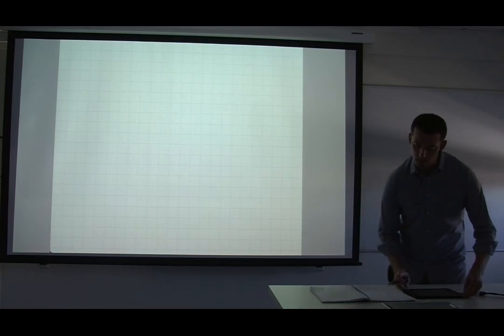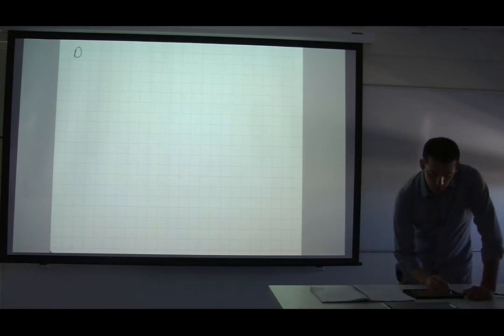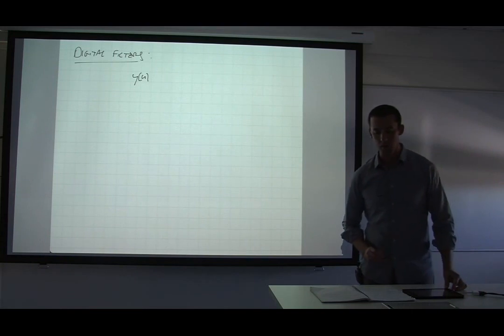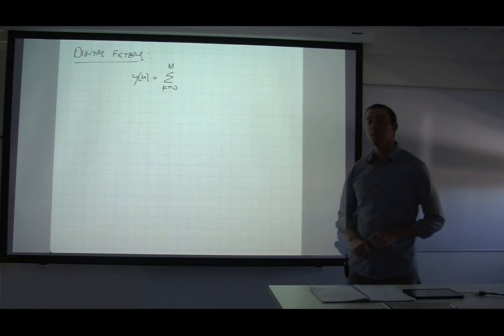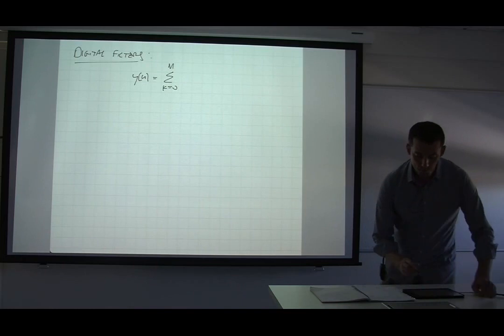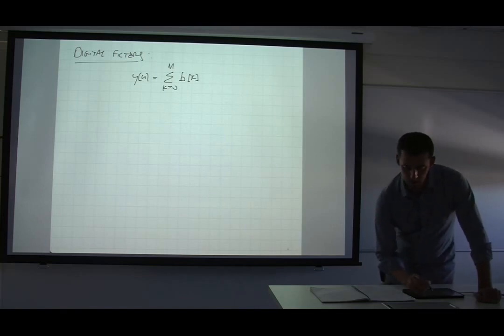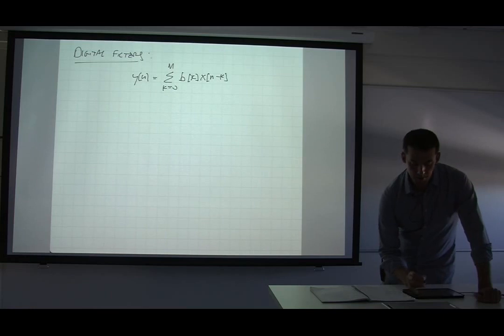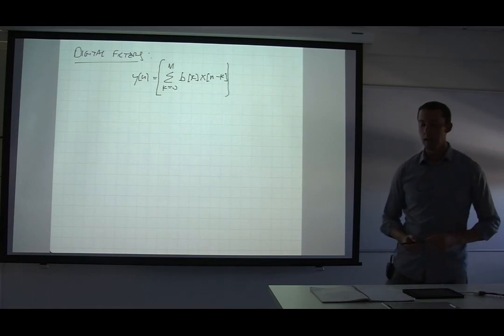Digital Filtering - Biological Signal Analysis (BIOM9621) - GSBmE UNSW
This lecture covers the analysis and design of finite impulse response (FIR) and infinite impulse response (IIR) digital filters. We examine a simple IIR filter heuristically using an impulse input, step input and sinusoid input. We then calculate its frequency response more rigorously using the transfer function. the significance of zeros and poles of the transfer function are discussed, and this knowledge used to design a notch filter. Other formal design methods are discussed, such as the windows method (FIR), impulse invariance (IIR), and the bilinear transform (IIR).
** Contents:
1:06 Definition of a digital filter
3:50 IIR filter example: transfer function from difference equation
7:13 IIR filter example: unit impulse response
10:26 IIR filter example: unit step response
12:55 IIR filter example: sinusoid at half sampling frequency
17:02 IIR filter example: frequency response
18:00 IIR filter example: magnitude response
21:15 IIR filter example: phase response
24:31 Significance of zeros and poles
30:26 Example: magnitude from pole-zero plot
36:41 Ad-hoc filter design: notch filter
44:36 Stability of IIR filters
46:08 Linear phase and group delay
53:23 Conditions for linear phase FIR filter
56:09 FIR filter design: window method
1:01:29 The influence of retaining a finite number of coefficients (for window method)
1:11:30 IIR filter design: impulse invariance
1:16:20 IIR filter design: bilinear transform
1:26:42 Special analog filter prototypes
1:31:08 Lecture summary